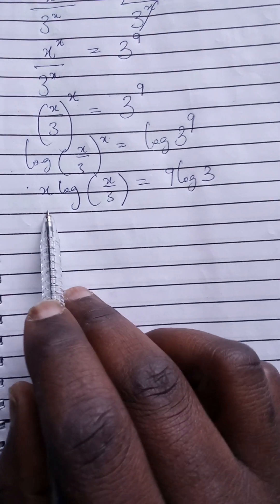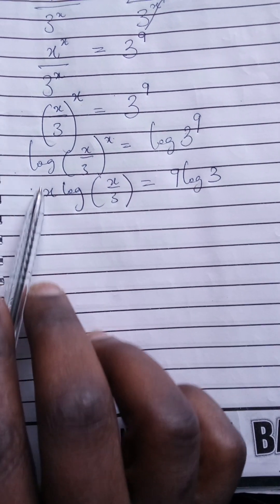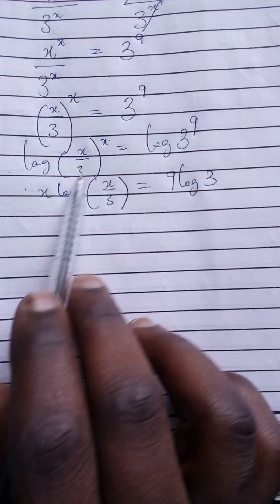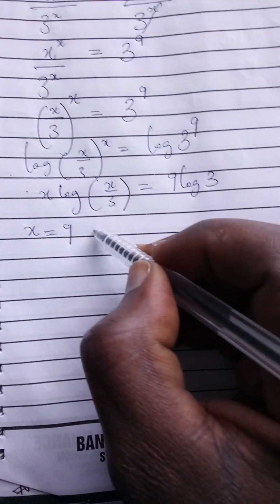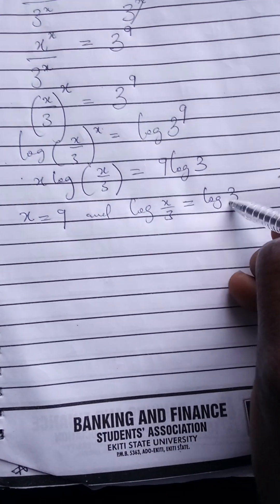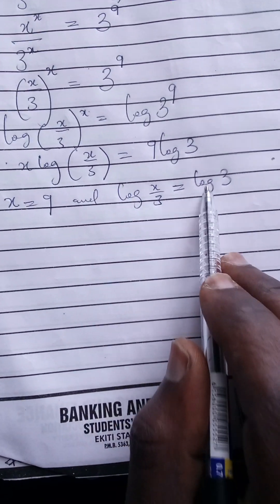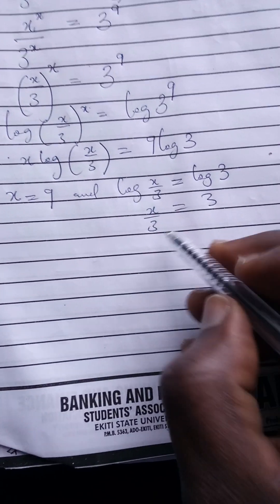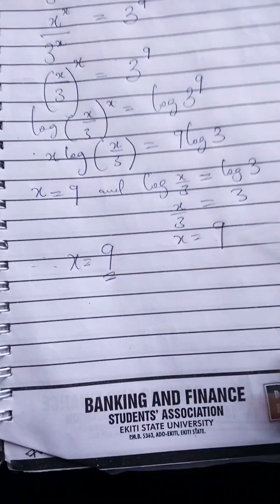Exponential equation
Mathematics Olympiad.